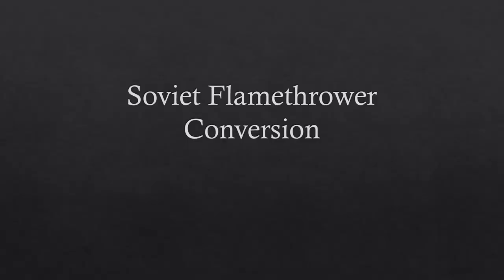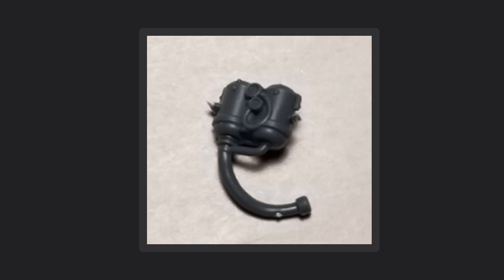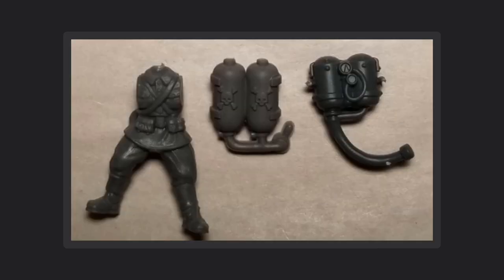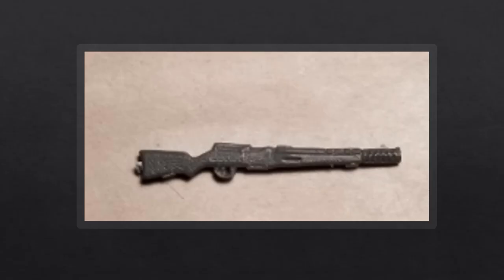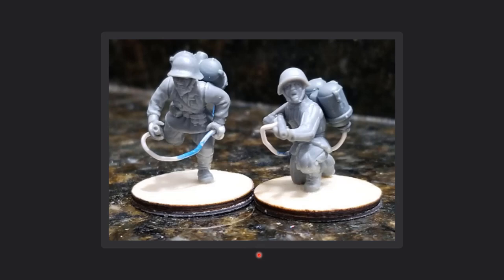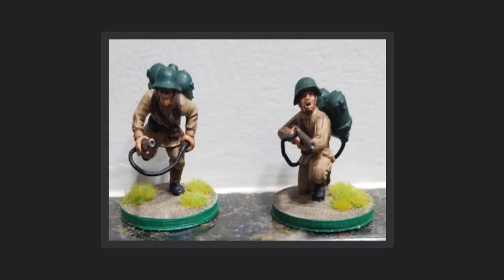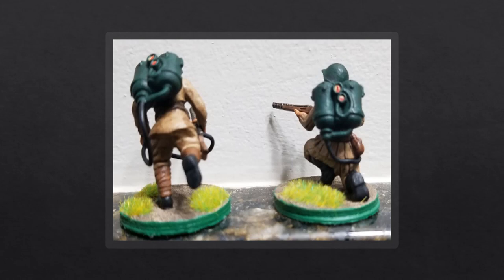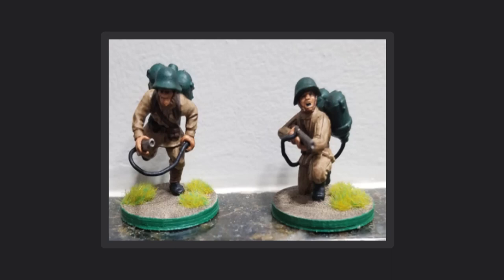Soviet Flamethrower Conversion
Walkthrough on how to replicate converting regular troops into Flamethrower teams.